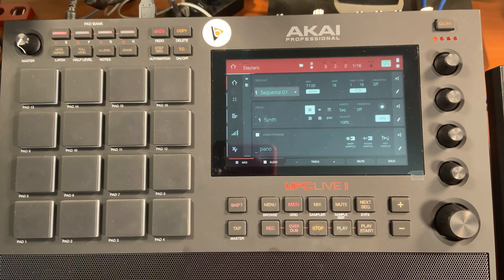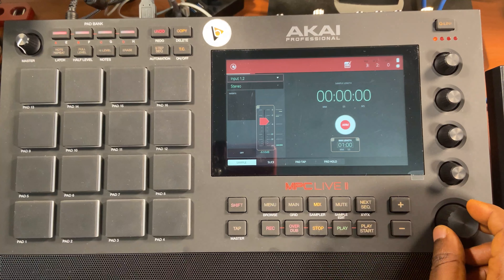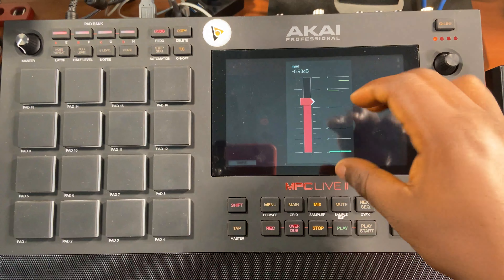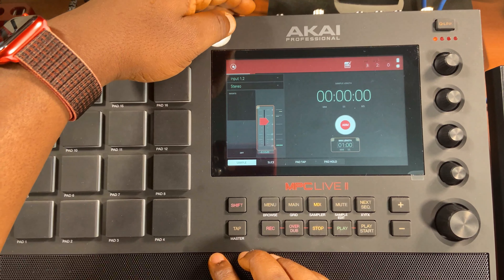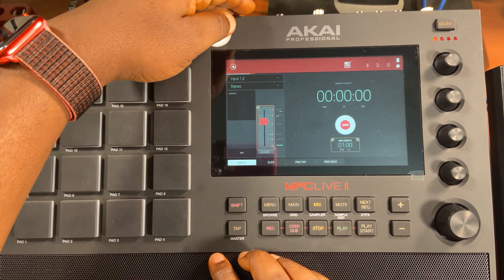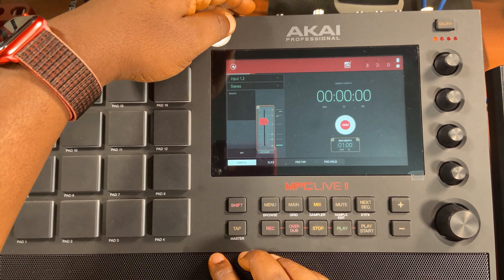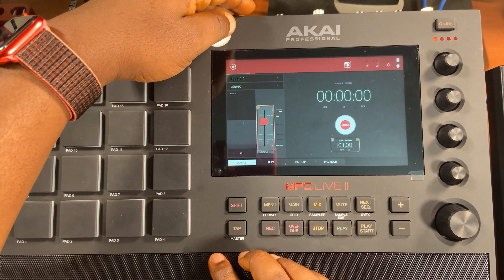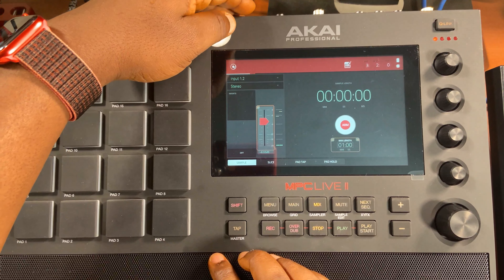Sampling Threshold Explained on the Akai Pro MPC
In this episode, we talked about how to get a clean signal into the device using the Sampler interface and threshold level.

* WE GIVE 1% CASHBACK IF YOU SHOP USING OUR LINKS BELOW *
My outdoor Attenuator device
My Soundcard
My Akai Desktop Stand